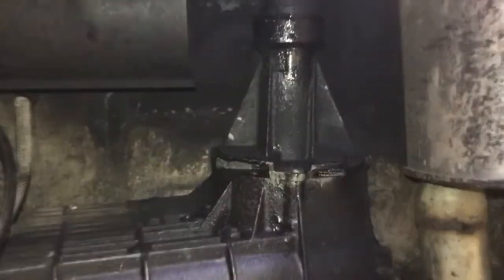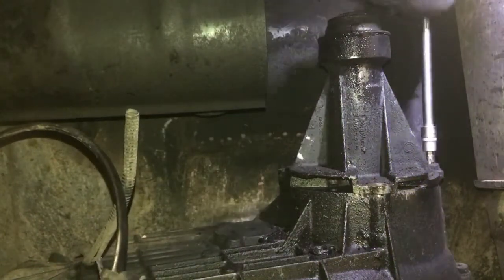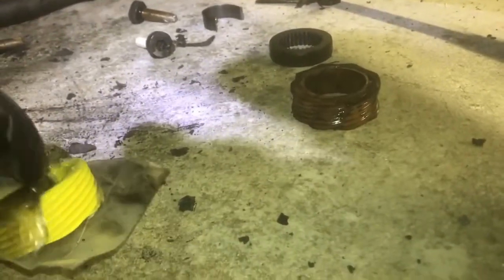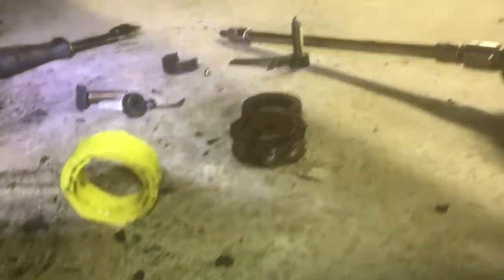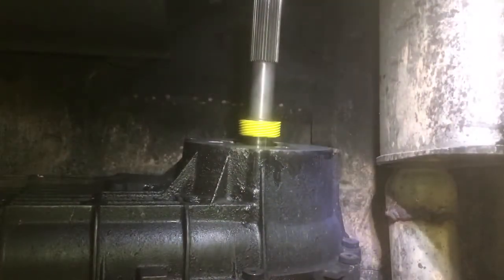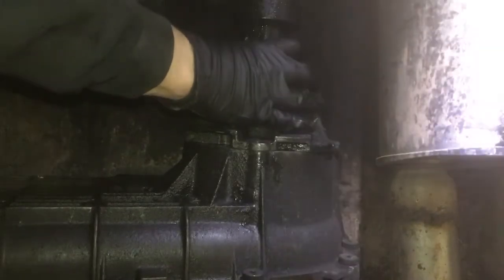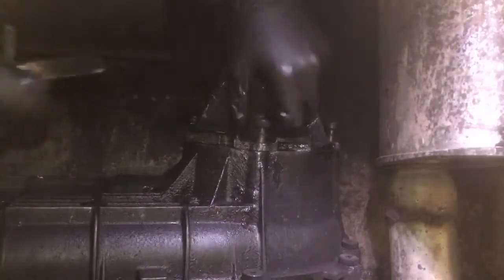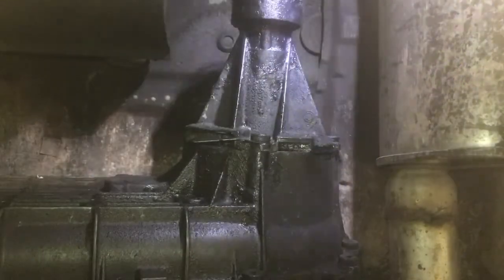1990 F350 odometer gear replace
This is me replacing the odometer gear of a 1990 F350 4x4.  The speedometer stopped working because this gear was worn out.